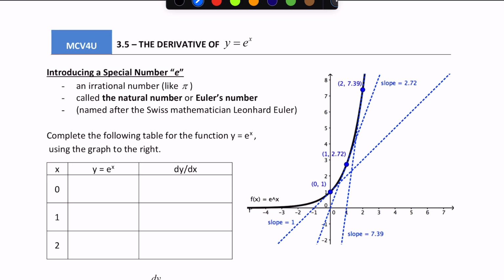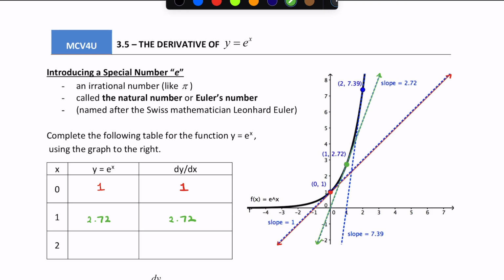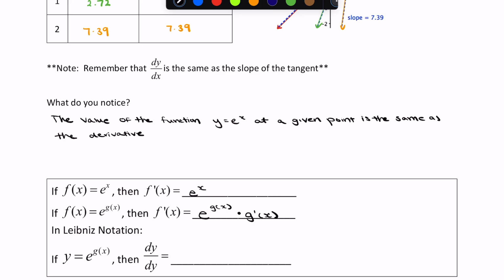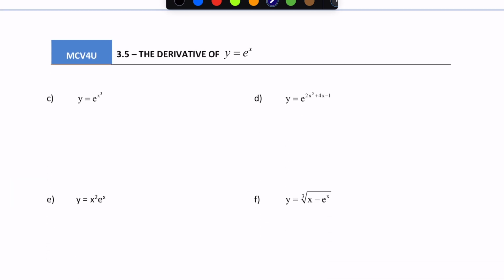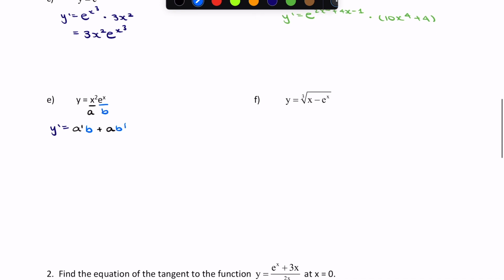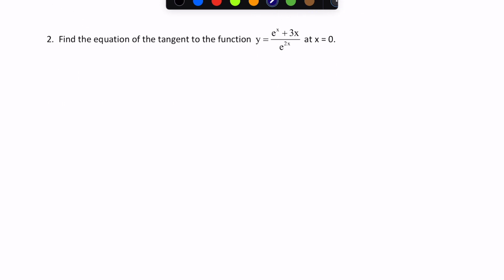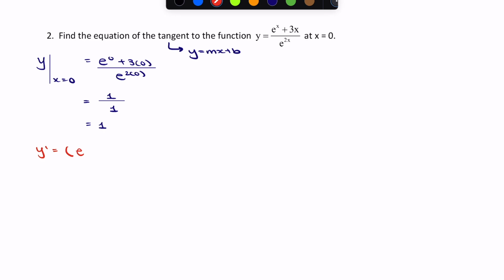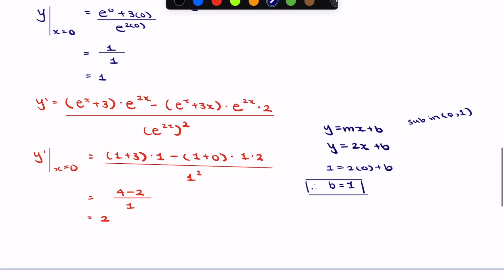MCV4U: The Derivative of y=e^x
📖 Course: MCV4U - Calculus and Vectors
📝 Lesson: The Derivative of y=e^x
👨‍🏫 Teacher: Mr. Tam